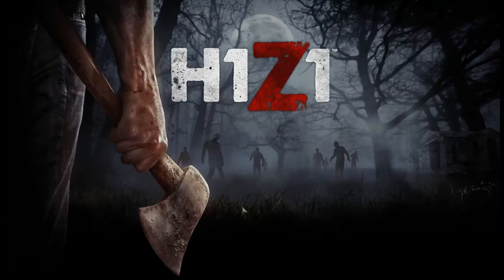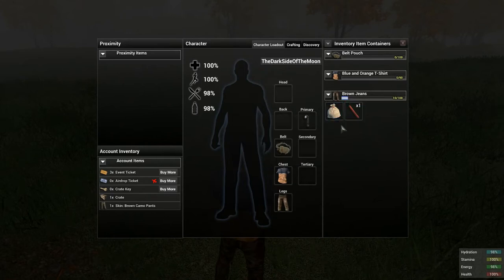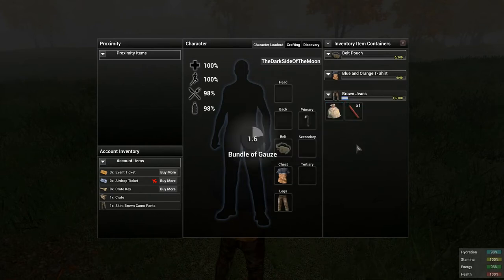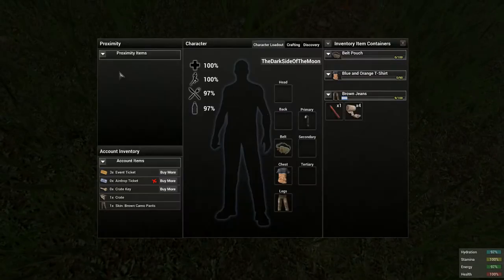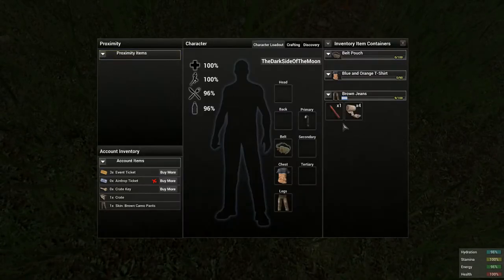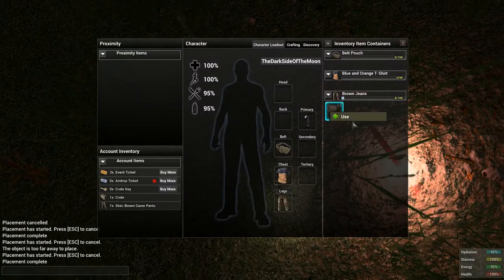Bug with the bundle of Gauze - H1Z1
When items switch there is a little probleme :)